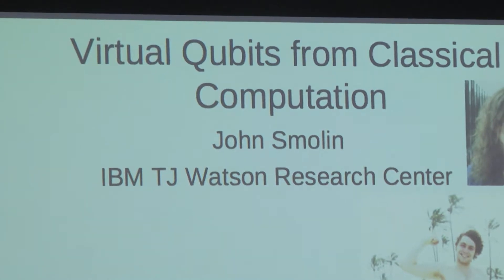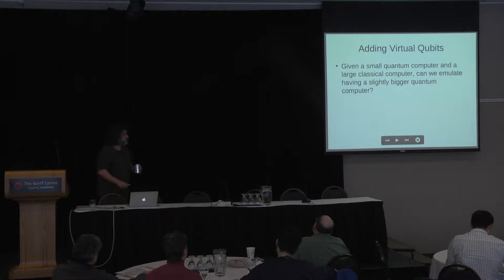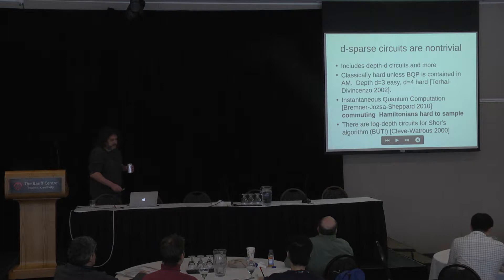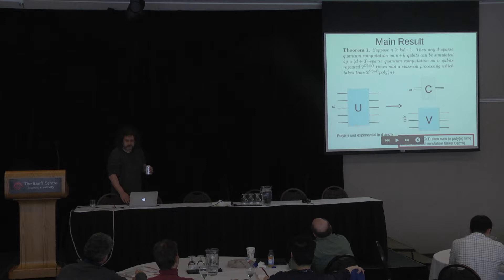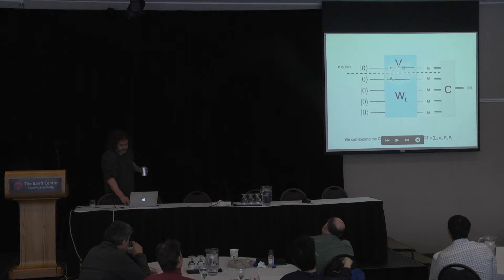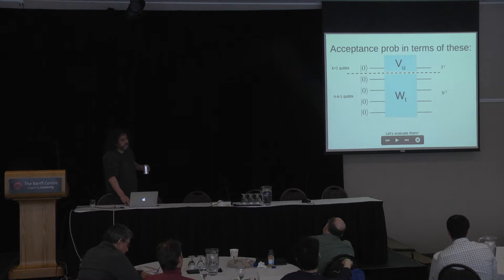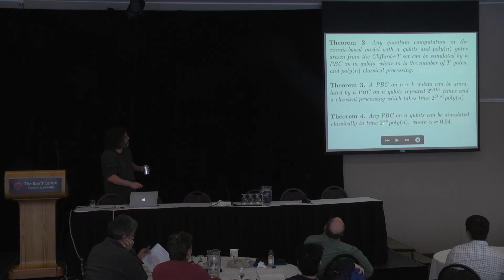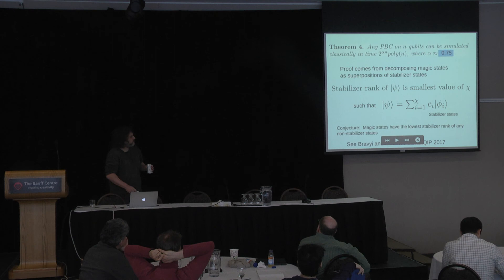Jan 15 John Smolin. "Virtual Qubits from Classical Computation" (part 1)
Date: Jan 15 2016
Title: Virtual Qubits from Classical
Authors: Sergey Bravyi, Graeme Smith and John Smolin